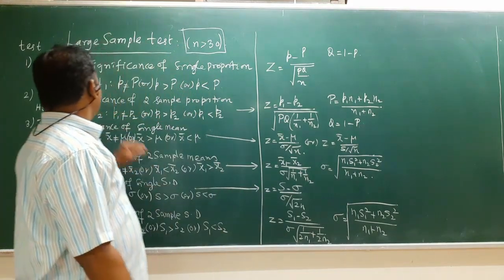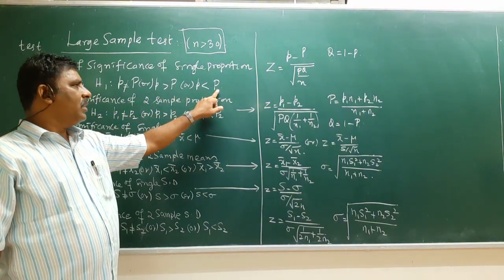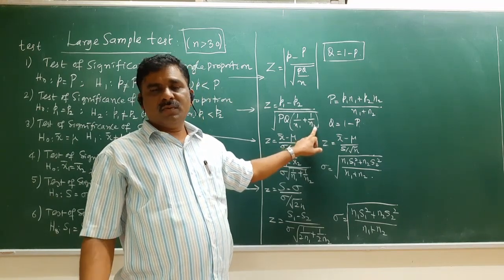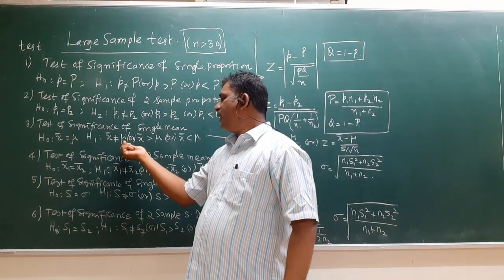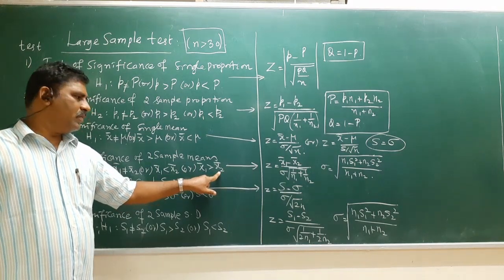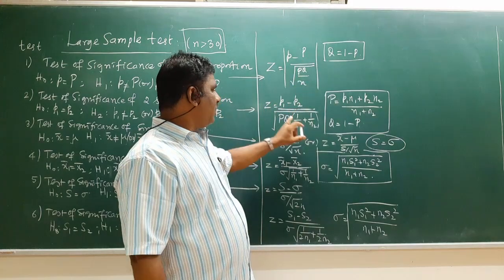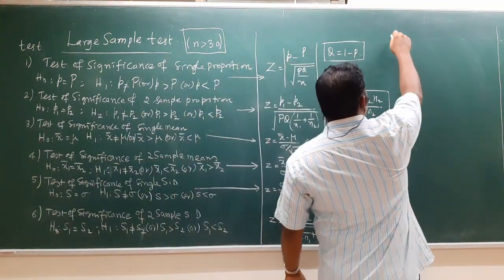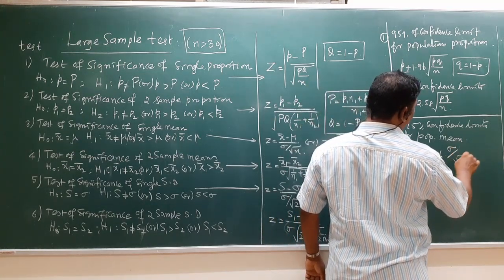15MA210 - BIOSTATISTICS-UNIT 3-TESTING OF HYPOTHESIS-LARGE SAMPLE TEST - FORMULAS